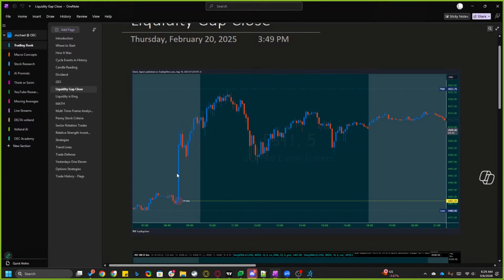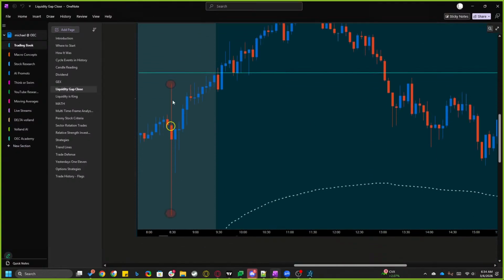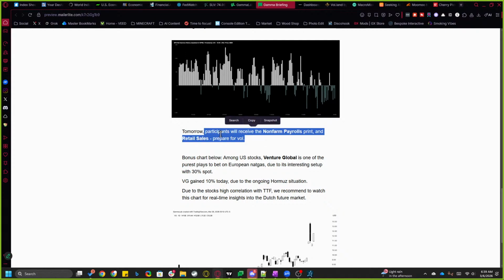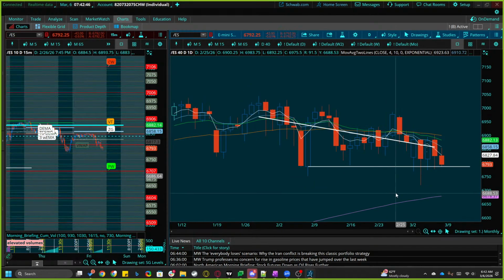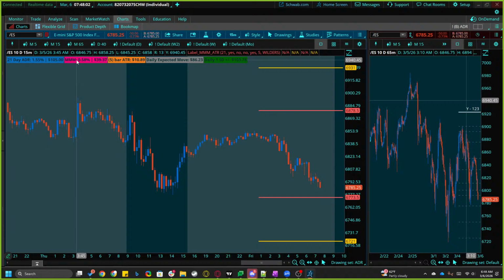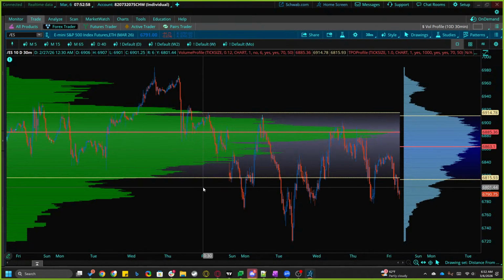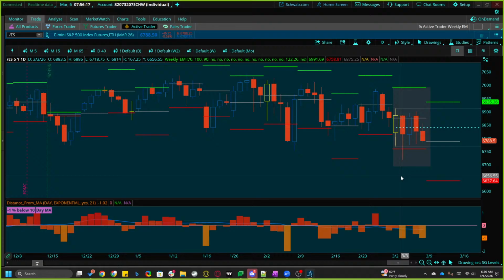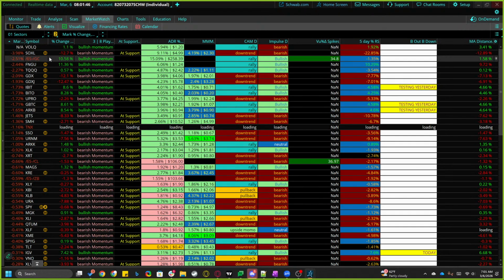Day Trading Preparation Mar 6 More Employment Data II (Morning Briefing)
TOS Charts
When watching the morning briefing watch the upper right side of TOS to see what chart I am on. I'm going to share the charts below in the order I review them in the live stream each day.
Morning Briefing '15 min Active" Chart
Has SG Levels, Overnight Volume

TOS ADR Chart
Has the Custom ADR & MMM indicator & can be 5 or 15 minute.

TOS CPR Chart
Has the Custom CPR (central pivot range) for daily & weekly pivots. Can be 5 or 15 minutes.

TOS Volume Profile 65 Chart
Has a 5-day volume profile on a 65 min candle chart.

TOS 10D-30M Profile Chart
Has the TPO Profile (right) and Volume Profile (left) on a 30 min chart.

TOS Volume Profile 5D 5M Profile Chart w/ vPOC
This chart has a volume profile (center) with TPO profile (right) on a 5-min / 5-day chart

Weekly EM
This chart has the weekly expected move (EM) and shows "distance from 10MA) along the bottom of the chart.